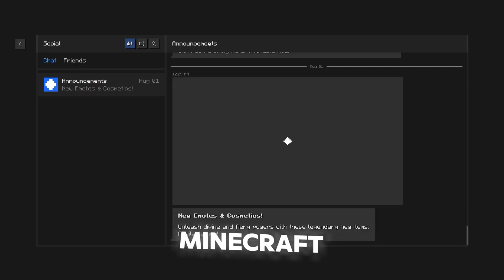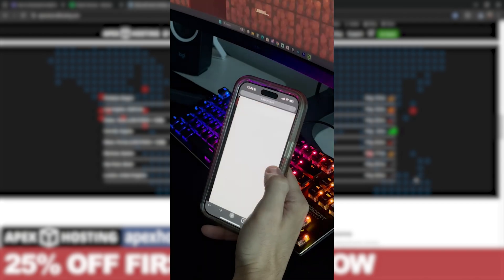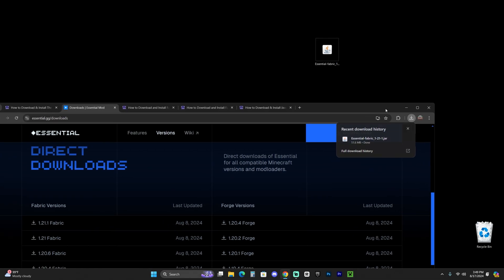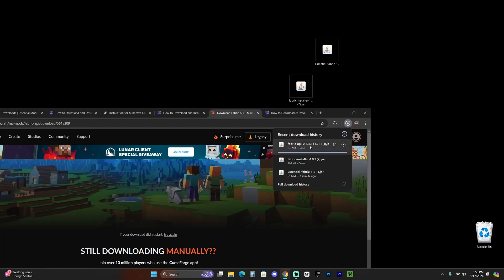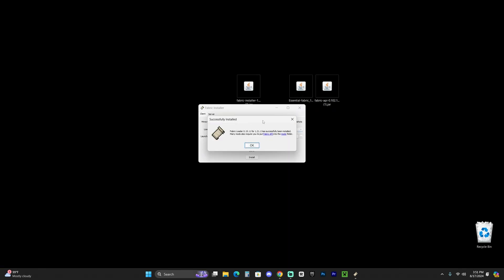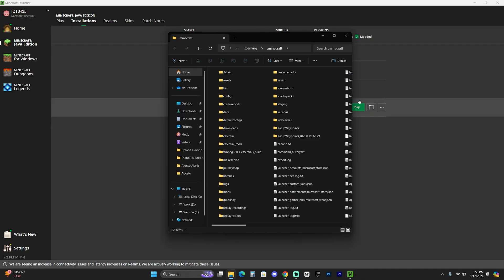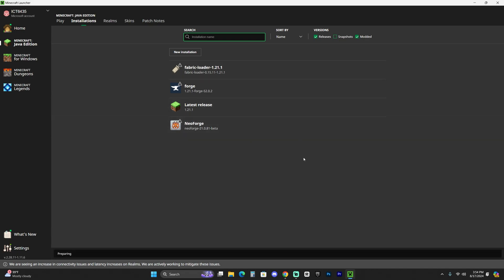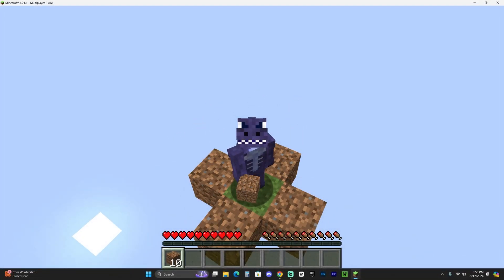How to Download and Install the Essential Mod for Minecraft 1.21.1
LINKS

MY STUFF

INFO

Learn how to download & install Essential Mod 1.21.1 for Minecraft 1.21.1. This simple step by step on how to add Essential Mod 1.21.1 to Minecraft guide will help you install Essential Mod 1.21.1 and get Essential Mod 1.21.1 working in Minecraft 1.21.1